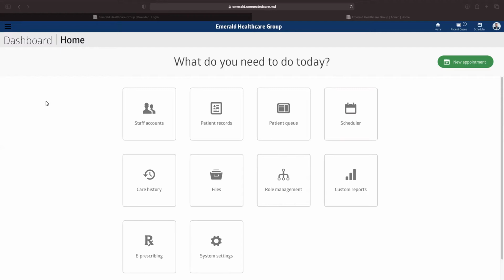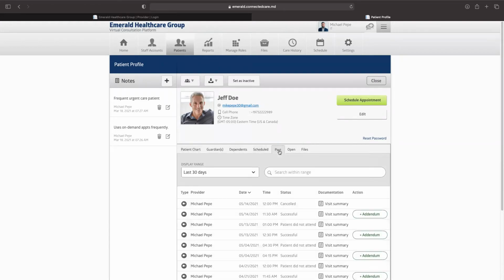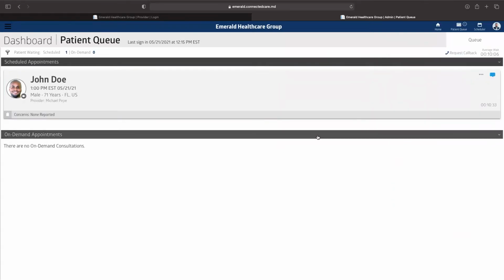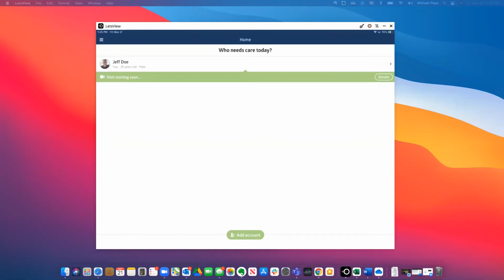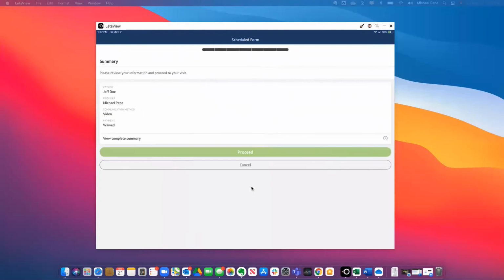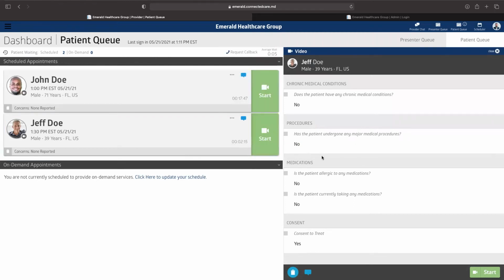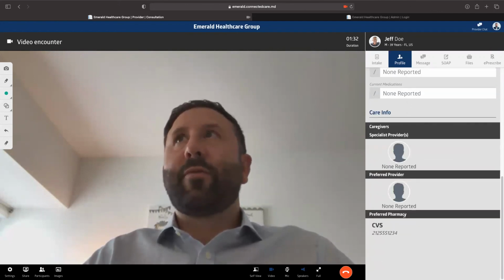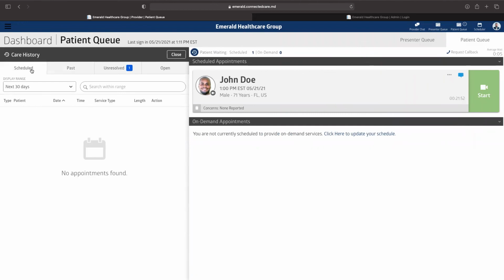SnapMD General Overview Recorded Demo